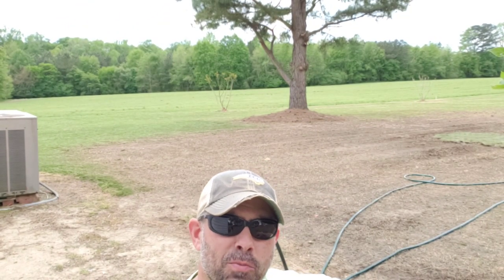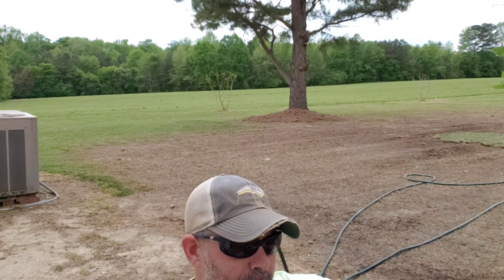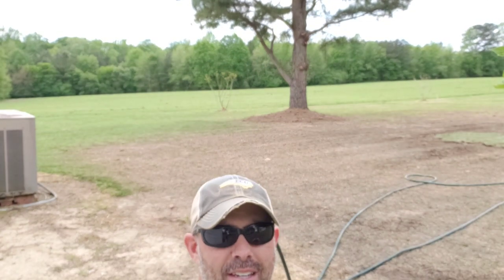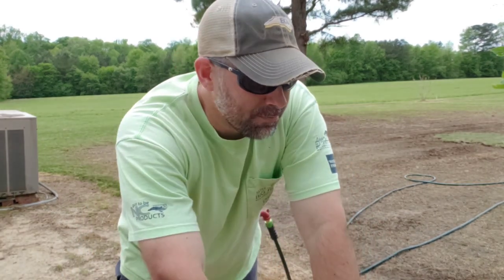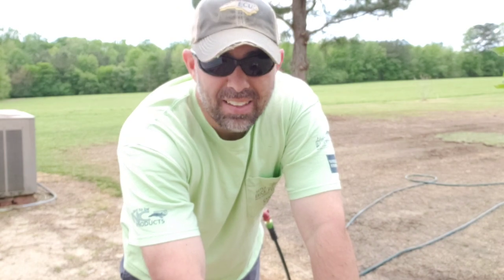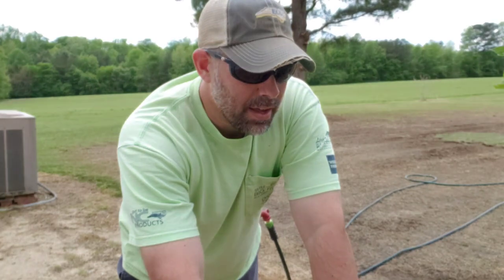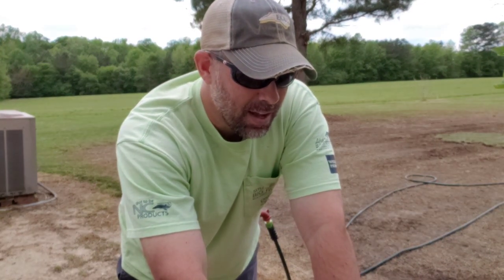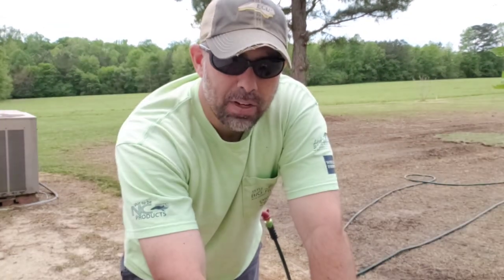Simple Lawn Solutions and Peters Fertilizer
My first time opening a container of any Simple Lawn Solutions product.  Just a dash of Lawn Energizer and a bit of Peters 20 20 20 with micros going out!  My lawn is hungry and deficient in micro nutrients.  This is a quick fix until I get something else with micros.  There are going to be more in depth SLS product usages in the future but I just wanted to break the ice.

Simple Lawn Solutions products are actually really nice.  Root Hume, Soil Hume, Soil Loosener, Lawn Booster, Lawn Energizer and various fertilizers.

My Equipment:
24v, 12 gal Push Sprayer